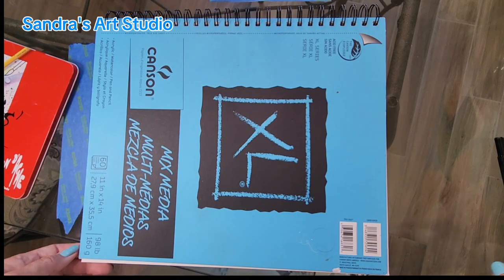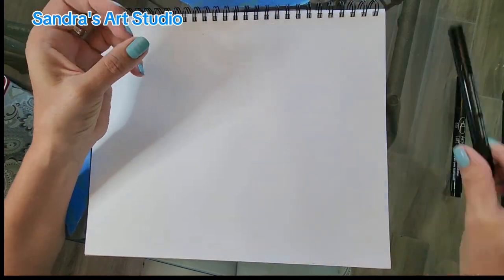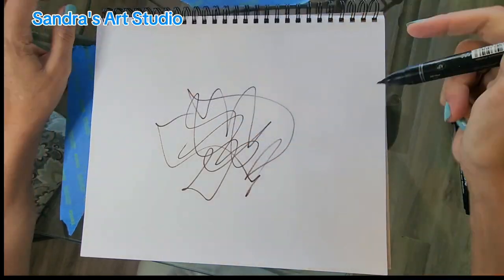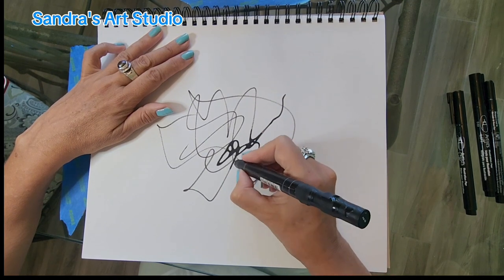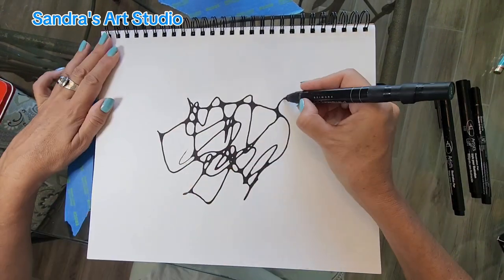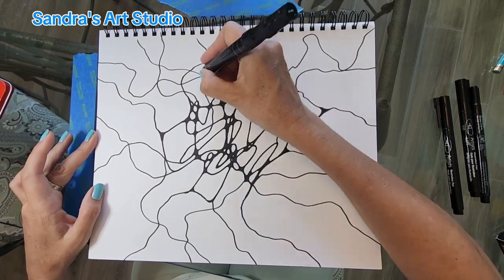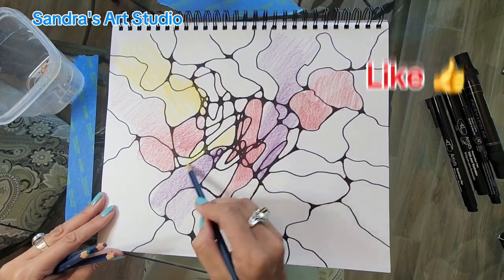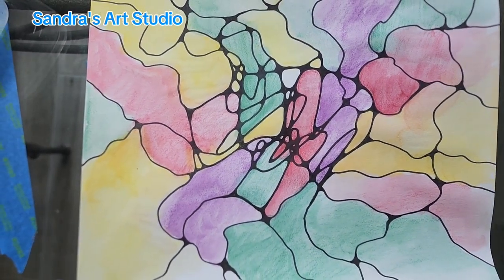Release negative patterns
Easy way to engage your attention on to a project that can help you change negative aspects of yout life with simple materials you may already have.
For your convenience, here is a list of products I used with links to Amazon:

Canson mixed media 98 lbs paper

Prismacolor black Marker

Supracolor Watercolor pencils

Artists loft illustration pen

Sakura koi watercolors